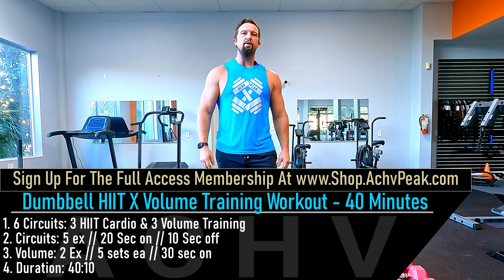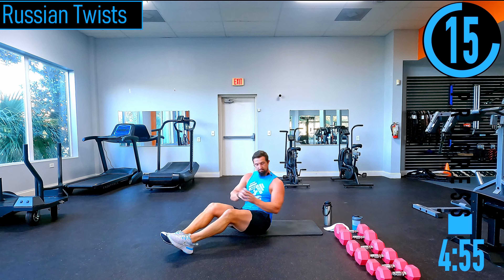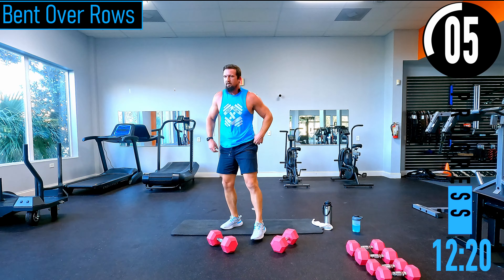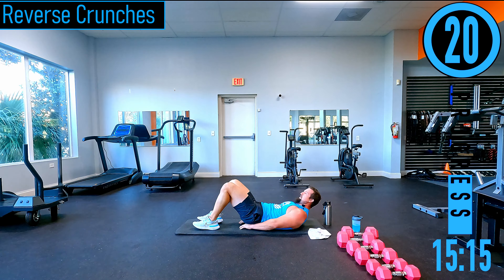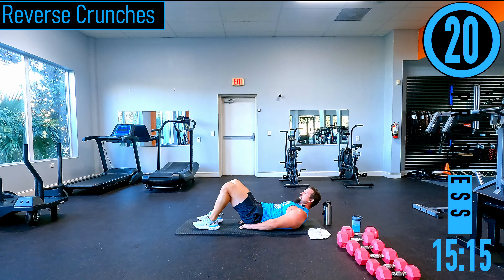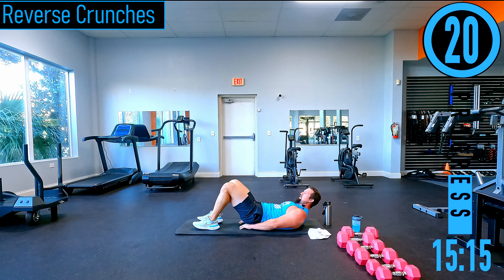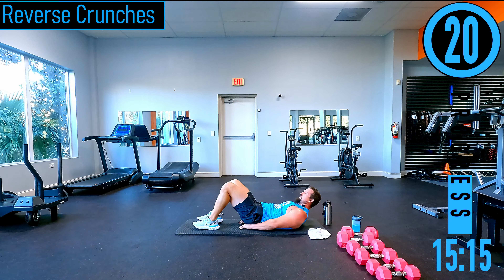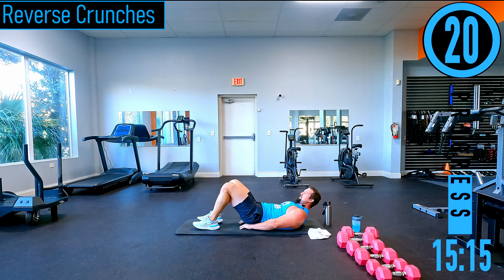Dumbbell HIIT X Volume Training Workout - 40 Minutes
DUMBBELL HIIT x VOLUME TRAINING WORKOUT OVERVIEW:
 1. 6 Circuits: 3 HIIT Cardio & 3 Volume Training
 2. Circuits: 5 ex // 20 Sec on // 10 Sec off
 3. Volume: 2 Ex // 5 sets ea // 30 sec on
 4. Duration: 40:10

DUMBBELL HIIT x VOLUME TRAINING WORKOUT  Warm-Up:
 1. Squat w/ Arm & Calf Raise
 2. Chest Openers
 3. Boxer Shuffle
 4. Arm Swings
 5. Alt Lateral Lunges
 6. Alt Toe Touch Kicks

DUMBBELL HIIT x VOLUME TRAINING WORKOUT Cool-Down:
 1. Hip Flexor - L
 2. Hip Flexor - R
 3. 90 / 90 - L
 4. 90 / 90 - R
 5. Hurdler - L
 6. Hurdler - R
 7. Butterfly
 8. Middle Split Stretch

DUMBBELL HIIT x VOLUME TRAINING WORKOUT EXERCISES:
Workout 1: Full Body Focus
Circuit 1: Cardio
 1. Butt Kickers
 2. Squat Hops
 3. Mountain Climbers
 4. Power Push-Ups
 5. Bicycle Crunches
 6. Russian Twists
Circuit 2: Volume Training - Chest & Back
 1. Push-Ups / Chest Press
 2. Bent Over Rows
Circuit 3: Chest and Back Cardio - Chest & Back
 1. Burpees
 2. Step Outs
 3. Jumping Jacks
 4. Plank Jacks
 5. Reverse Crunches
 6. Skip Hops
Circuit 4: Volume Training - Legs
 1. Hex Squats
 2. RDL's
Circuit 5: Lower Body Cardio - Legs
 1. 90 Deg Squat Hops
 2. Alt Reverse Lunges
 3. X Hops
 4. Alt Lateral Lunges
 5. Depth Squat - L
 6. Depth Squat - R
Circuit 6: Volume Training - Arms
 1. Bicep Curls
 2. Overhead Tricep Extensions
 3. Hammer Curls
 4. Lying Tricep Extensions
 5. Concentration Curls - L
 6. Concentration Curls - R
 7. Close Grip Push-Ups / Cobra's
 8. Shoulder Press
 9. Lateral Raises
 10. Alternating Front Raises